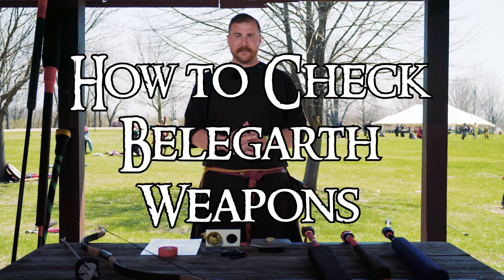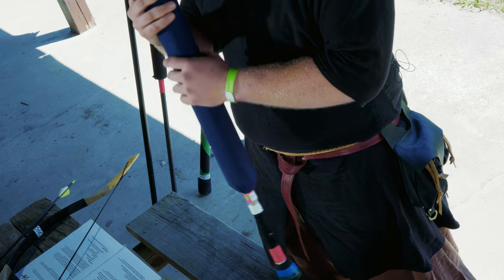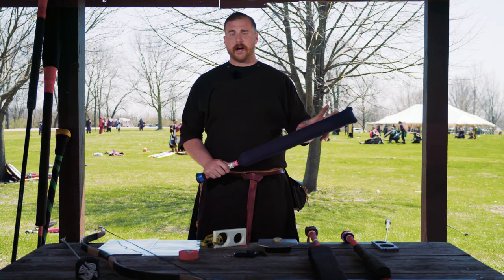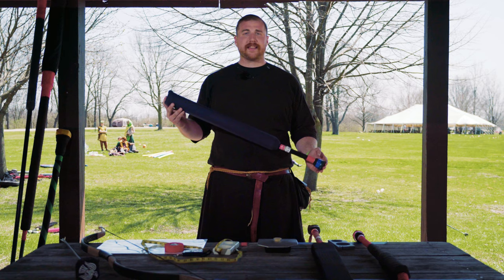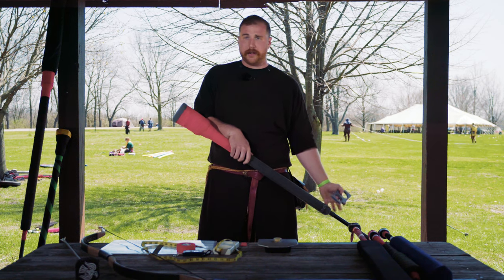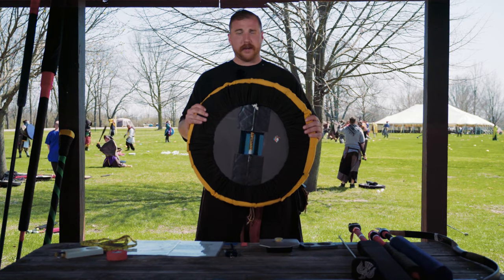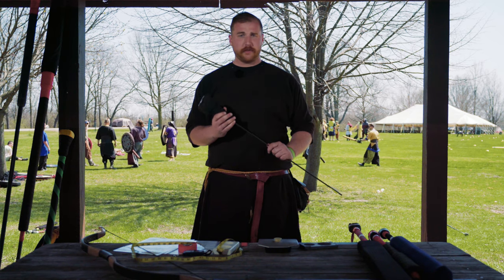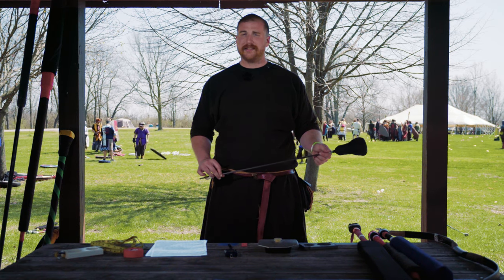How to Check Belegarth Weapons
This video walks you through how to check Belegarth weapons for safety prior to use on the field.

IMPORTANT CLARIFICATIONS & ERRATA:
* Single-edged weapons may also use contrasting color fabric in place of tape or paint.
* Flail head circumference must be measured on the two smallest axes.
* Class III only weapons (spears, daggers) *MAY NOT* have a yellow cover.

TIMECODES:
0:36 - Introduction & Overview
1:16 - Required equipment to check weapons
1:57 - General guidelines
2:56 - Class I weapons - Single-handed swung
7:01 - Class II weapons - Two-handed swung
8:52 - Class III weapons - Thrusting weapons
10:38 - Shields
11:49 - Class IV weapons - Javelins
13:13 - Class IV weapons - Archery
16:12 - Class V weapons - Rocks